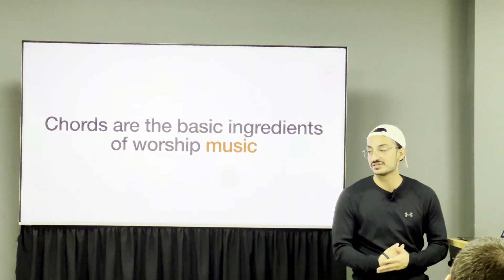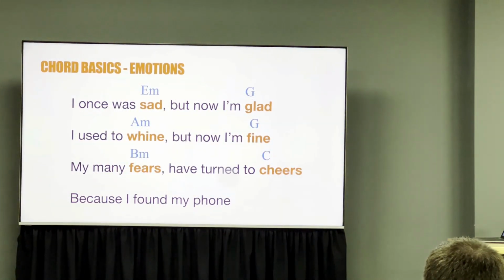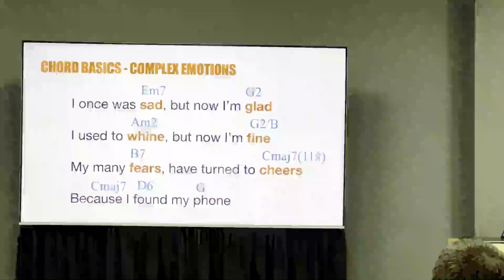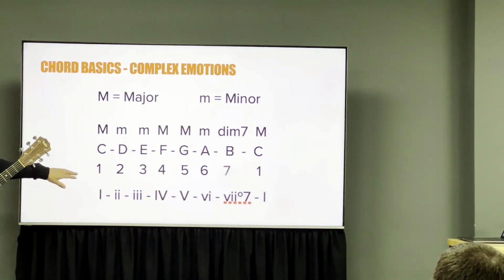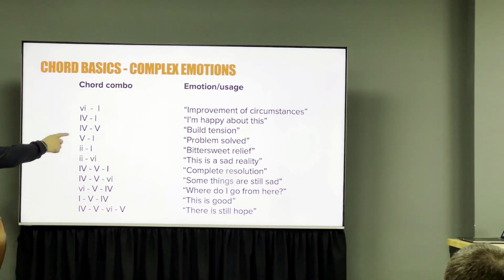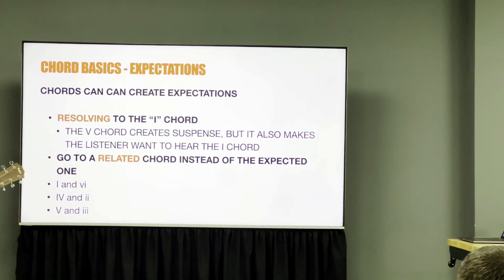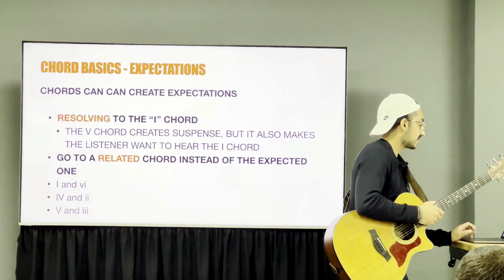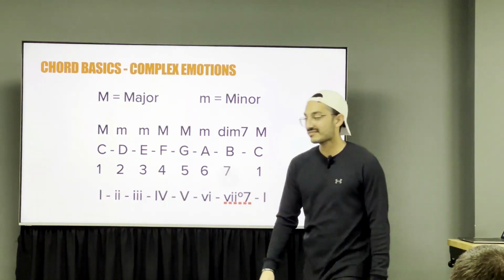5 - CHORD BASICS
In this video, David dives into the music theory behind chord progressions and how chords can intentionally be used to support the emotions of the song.